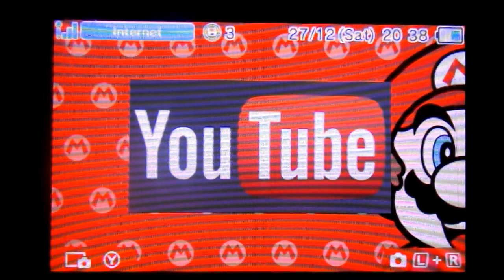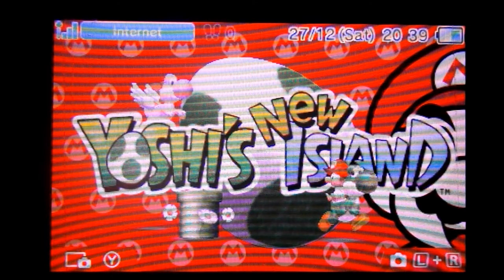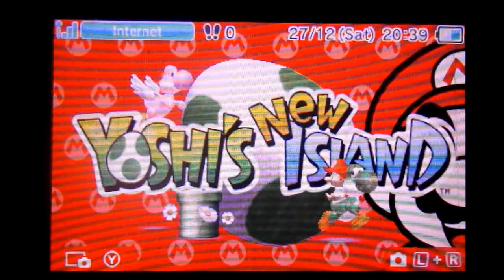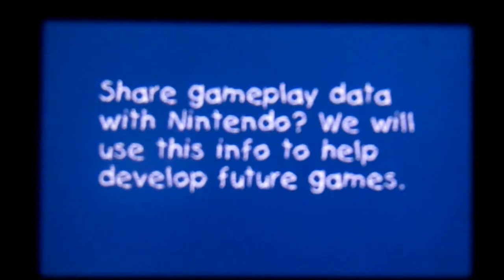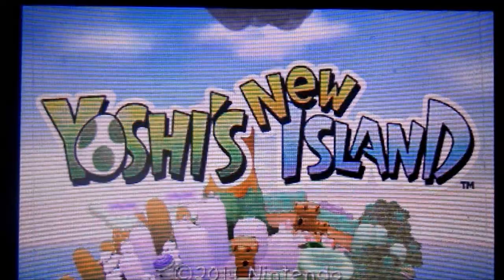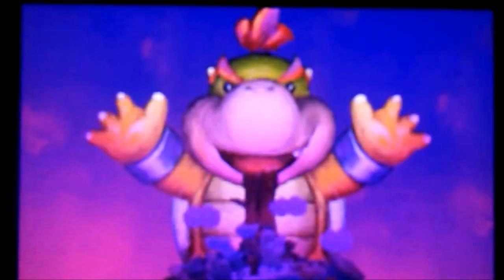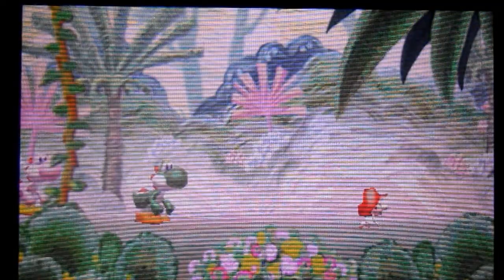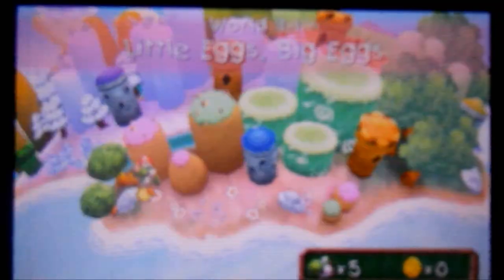Yoshi's New Island 3DS Walkthrough Part 1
I am doing my first walkthrough on Yoshi's New Island for the Nintendo 3DS.
And let see if we can reach this video under 3 likes.
And if we do reach under 3 likes or more, I will upload the next part as soon as possible.
So Yeah.
Anyways, thank you guys for watching this video.
And Part 2 Coming Soon.